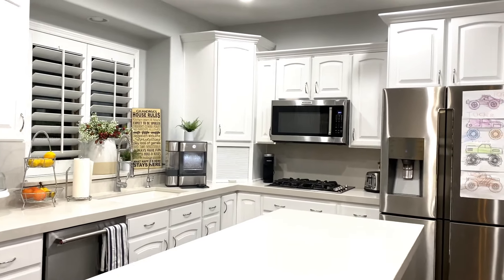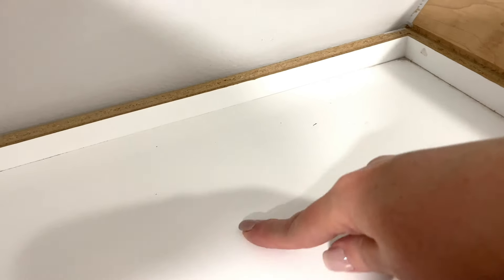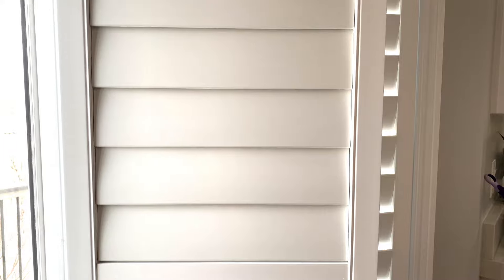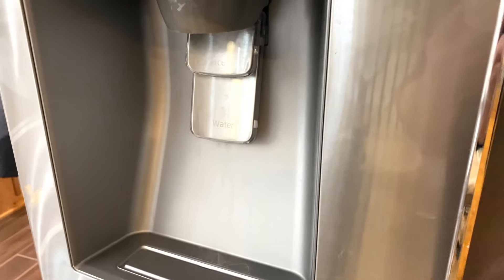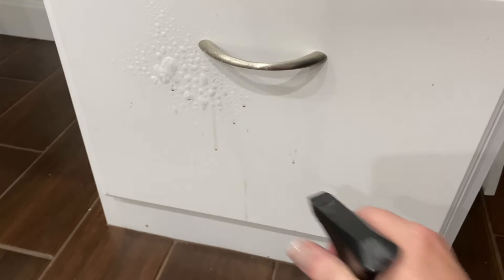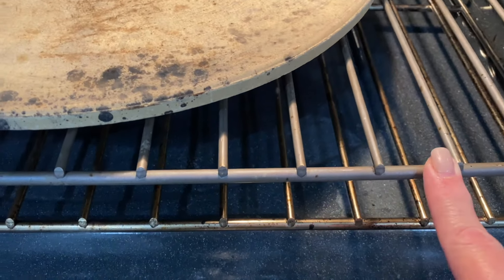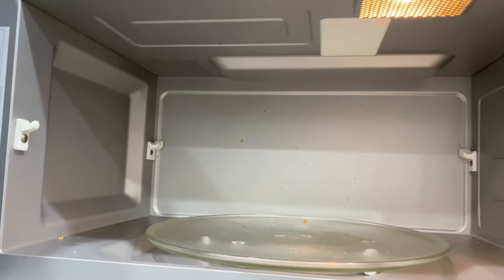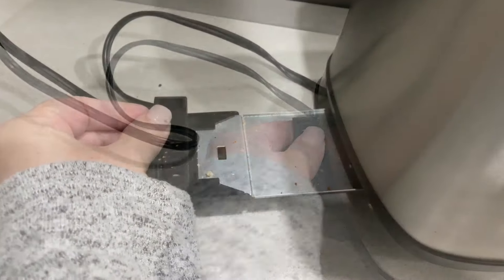TIME SAVING SECRETS TO A CLEAN KITCHEN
DEEP CLEANING THE KITCHEN | KITCHEN CLEANING HACKS
There are parts of my kitchen that only get cleaned a couple of times a year, and because of that dust and grim can really build up. Today I'm sharing some short cuts that get those places clean within a few minutes. Sorry that I posted this before I posted my method to clean those oven racks. I will get that video published as soon as I can, and then I will link it.